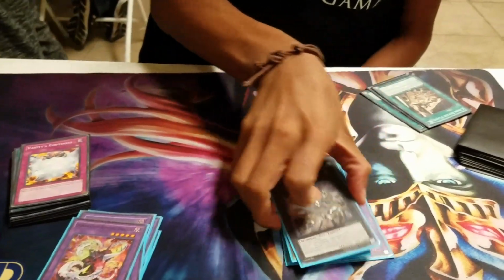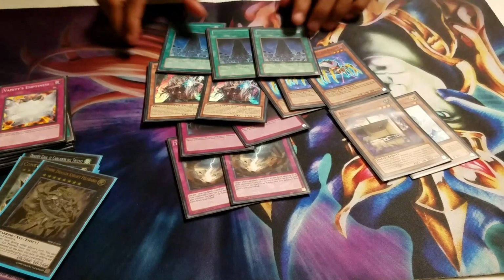PPG Regional Top 32 - Cyber Dragons - Gabe Power